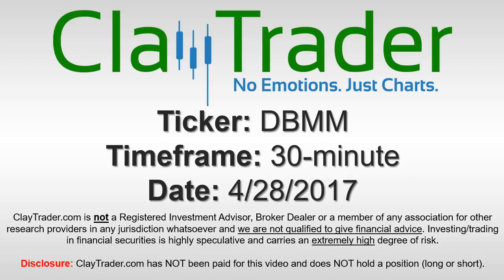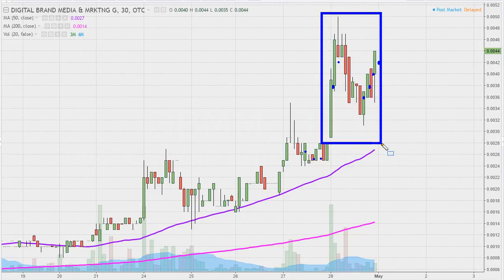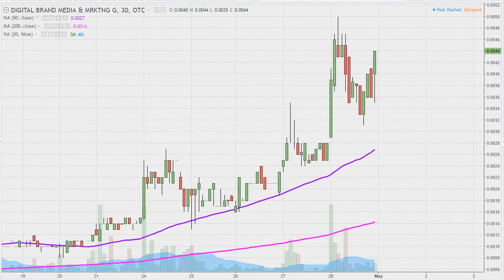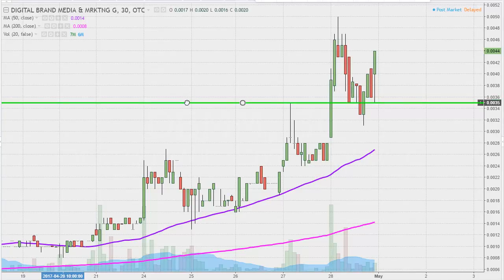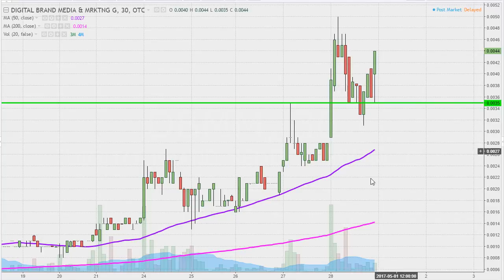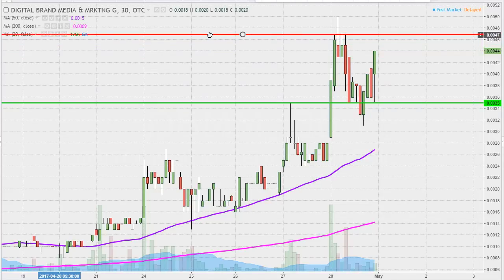Digital Brand Media and Marketing Group, Inc - DBMM Stock Chart Technical Analysis for 04-28-17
Learn how to read stock charts and identify technical patterns as ClayTrader does a quick stock chart review on Digital Brand Media and Marketing Group, Inc (DBMM).